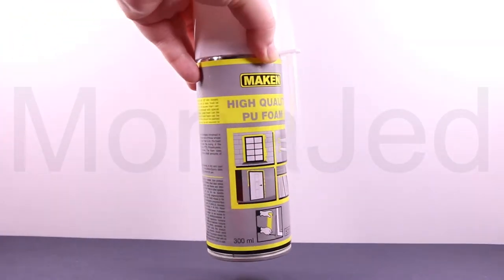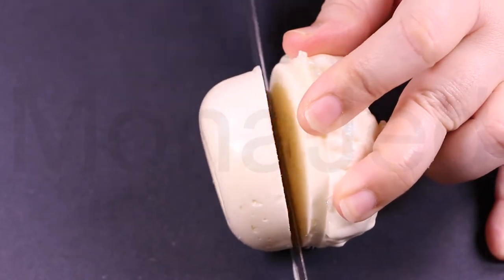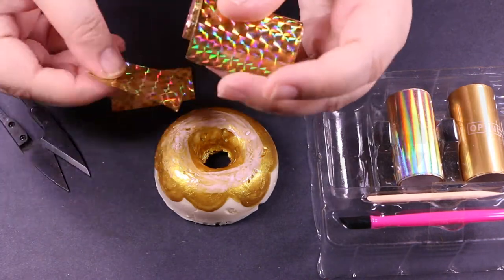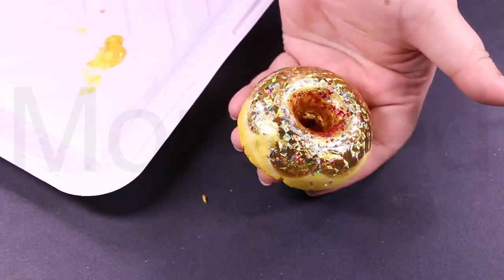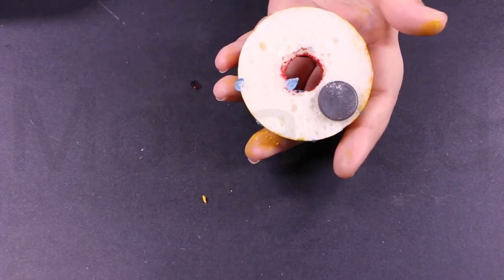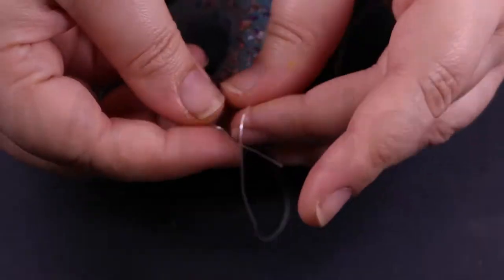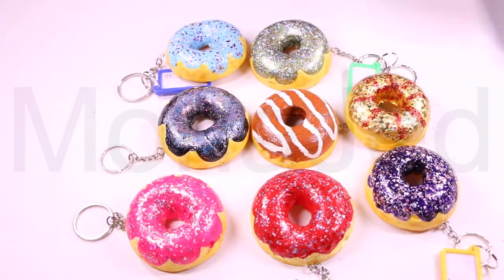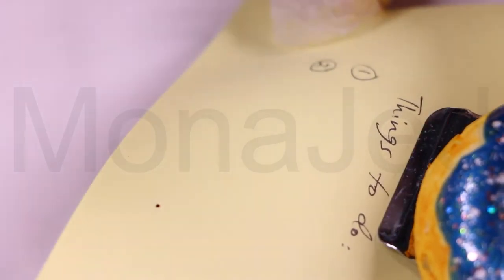How to make donuts using expanding foam! DIY Donuts fridge magnets and keychains!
How to make donuts using expanding foam!
DIY DONUTS using expanding foam! (part 1)
Polyurethane expanding foam.
These DIY donuts using expanding foam are quick and easy to make. A fun gift idea for your friends & family!

 YOU’LL NEED:
Expanding Foam
Silicone Donut Mold
Decorative items: stickers, gems, paints, powder glitters, glitter glue, nail polishes, glitter nail polishes, holographic top coat, glitter pipe cleaners, felt cloth,
Imagination